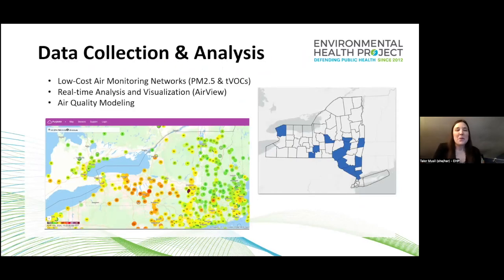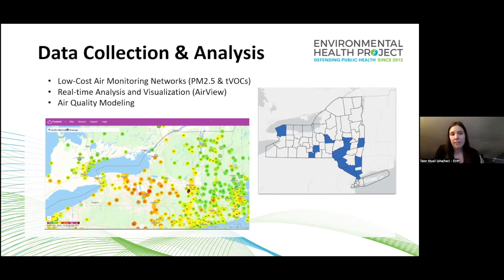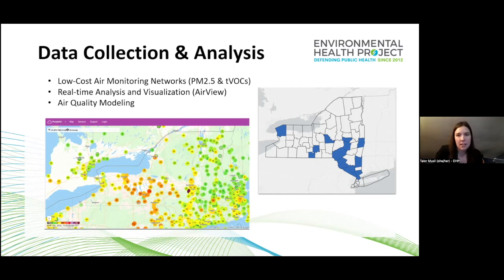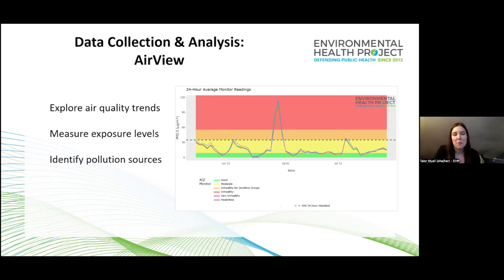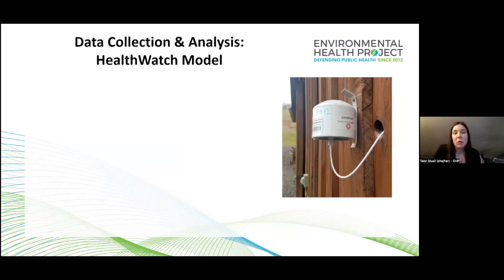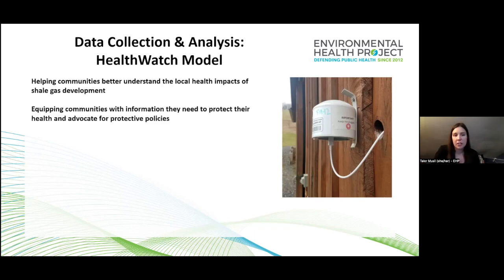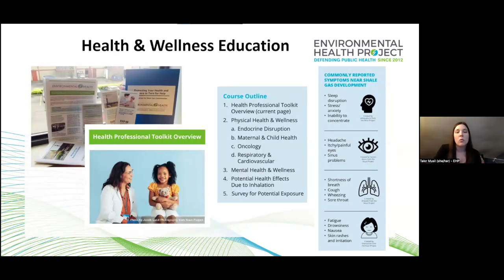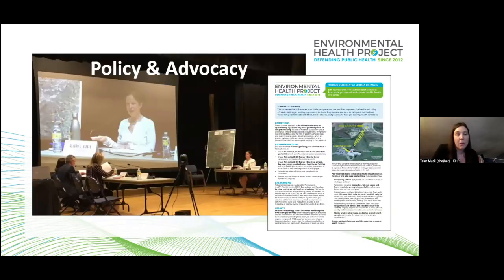Tools for Measuring Air Quality and Protecting Public Health - Part Two